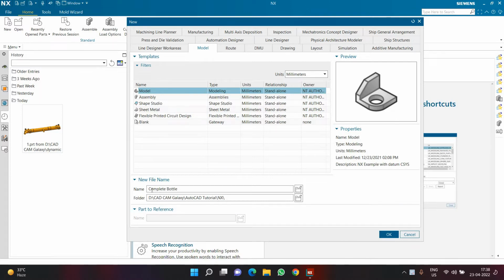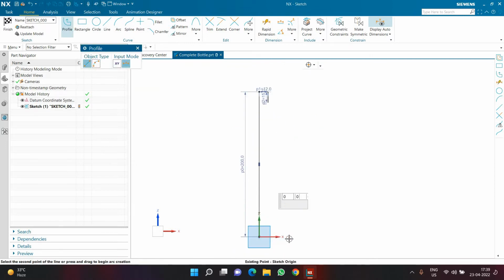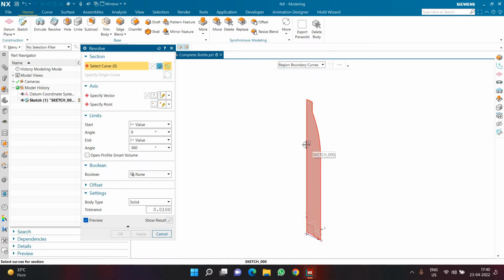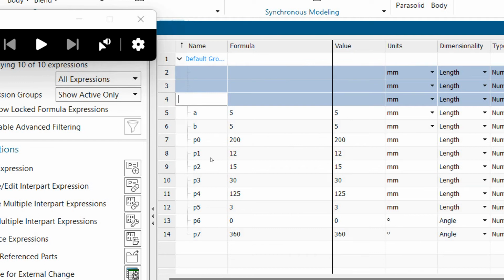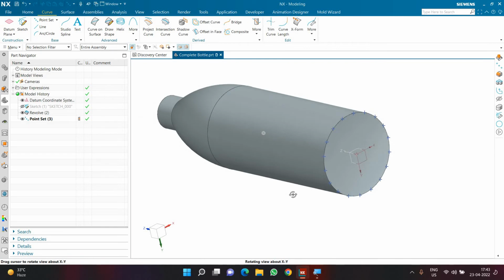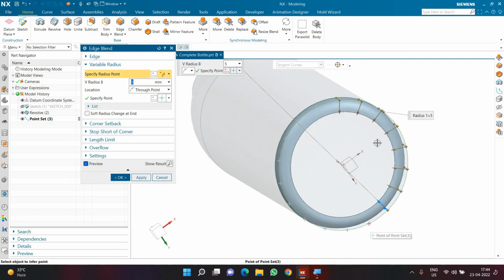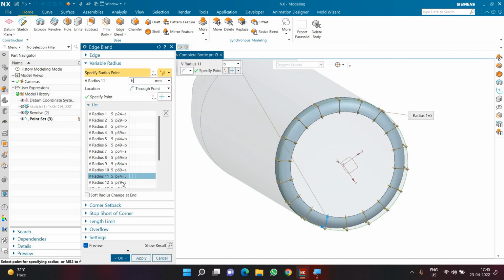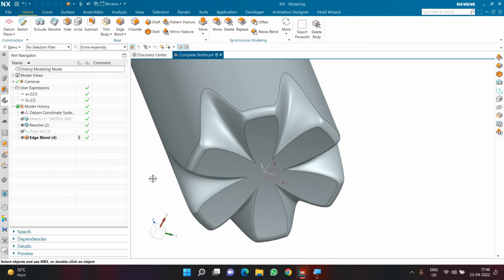COMPLETE BOTTLE DESIGN | PART 1 | BOTTLE BOTTOM | ADVANCE | SIEMENS NX | LATEST | ENGLISH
In this tutorial, you learn to create a complete bottle in 3 parts. In this part, we will learn to create a bottle bottom shape in a simple, fast and easy way, so hang on and let's watch the video

SOLIDWORKS
AUTODESK POWERMILL